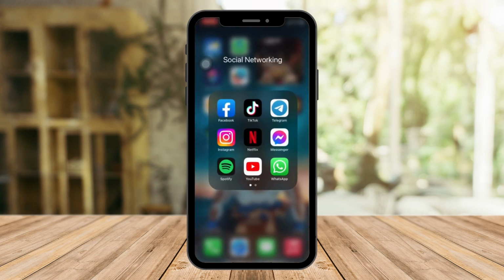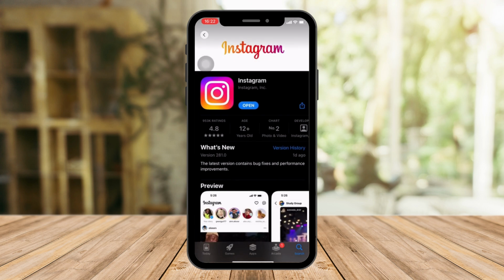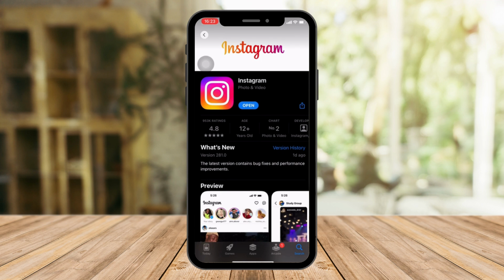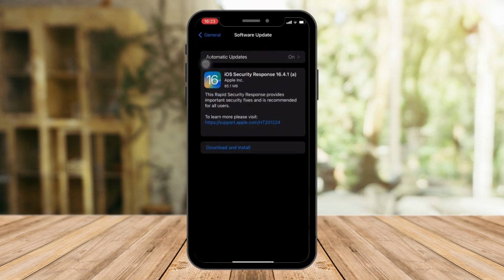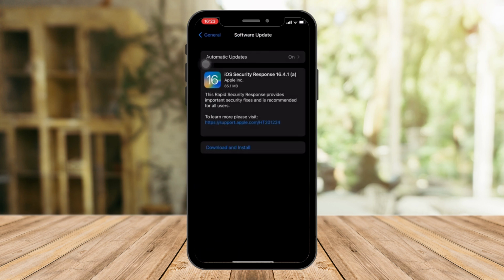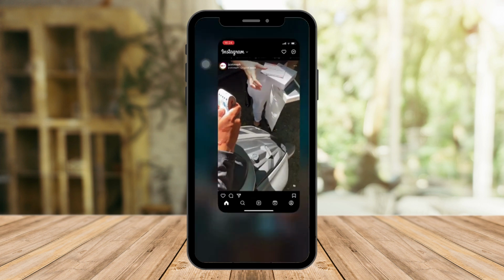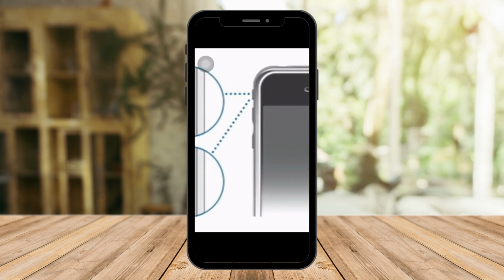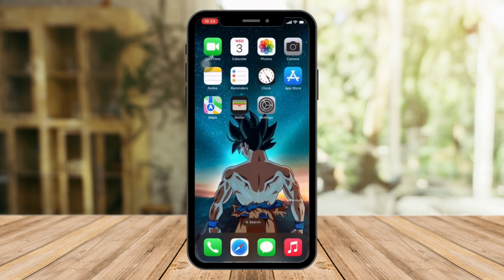How To Fix Sound Issues Instagram [IOS 16 TUTORIAL]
How To Fix Sound Issues Instagram

In this video I'll show you How To Fix Sound Issues Instagram. The method is very simple and clearly described in the video. Follow all of the steps to fix this Instagram sound problem.